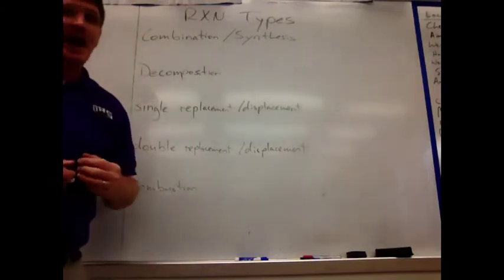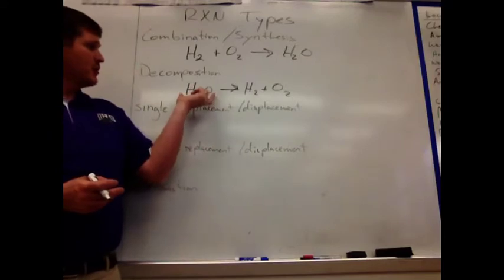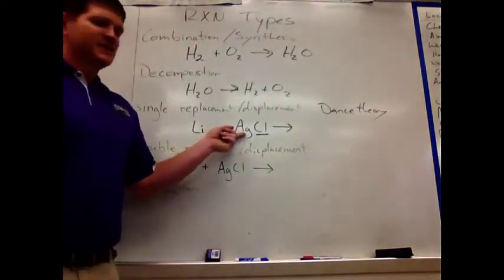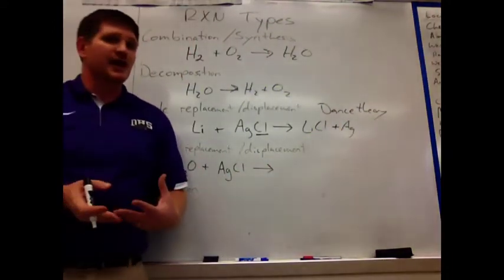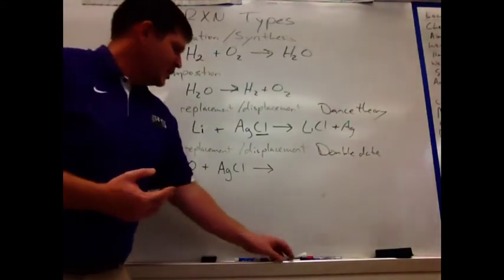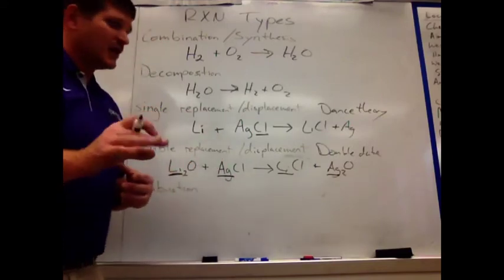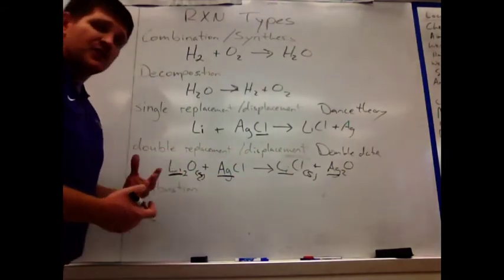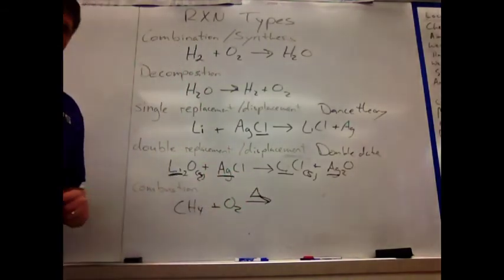Reaction types (Brewer Chemistry/App. Chem 11/15)